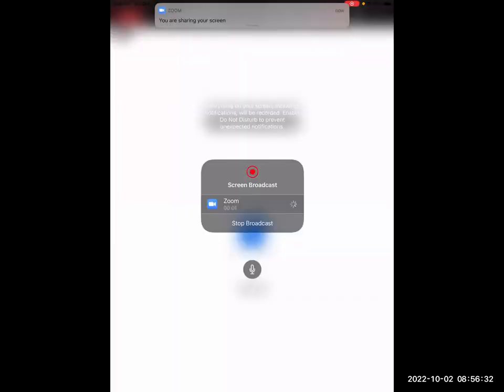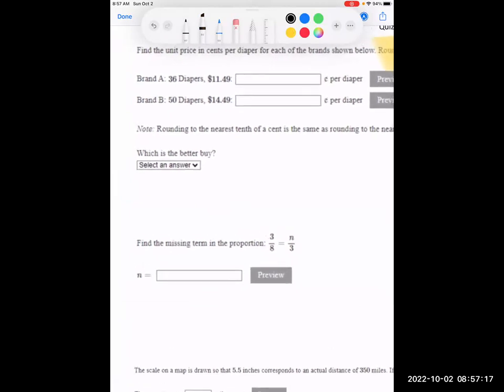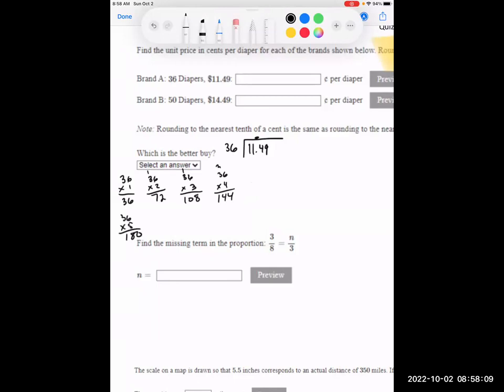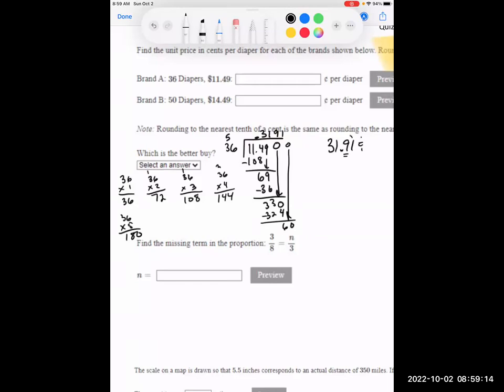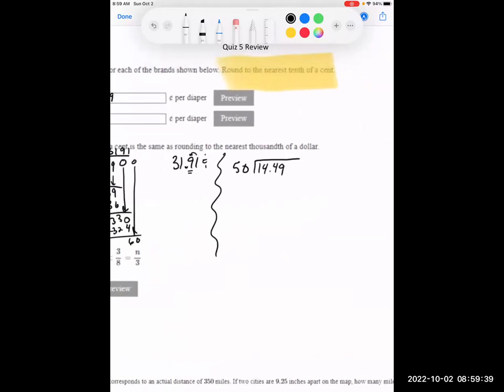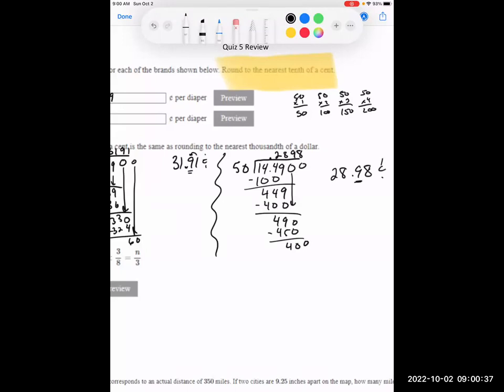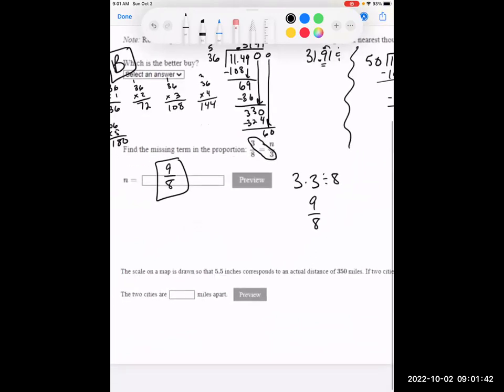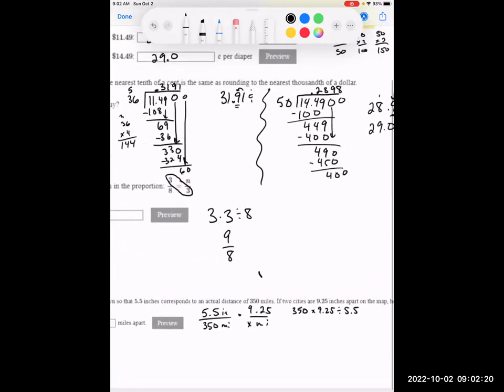MTH 075 Q5 Review